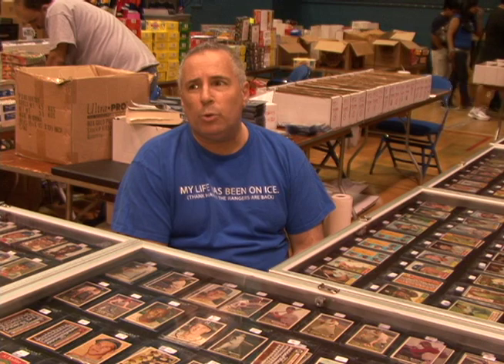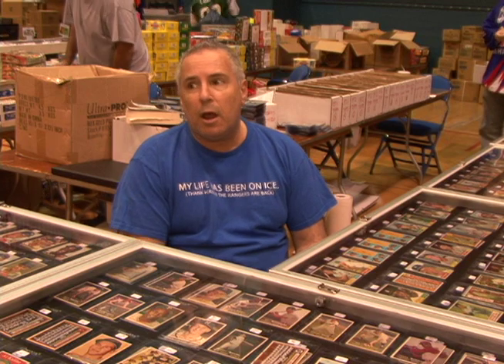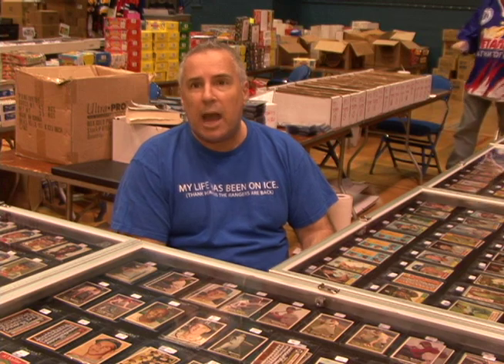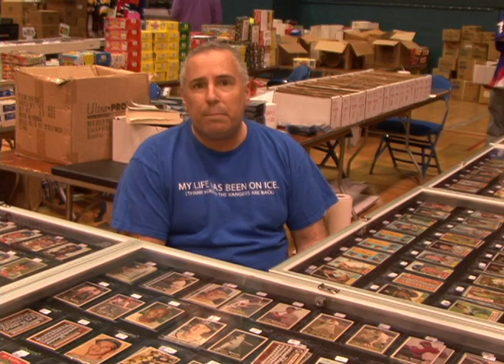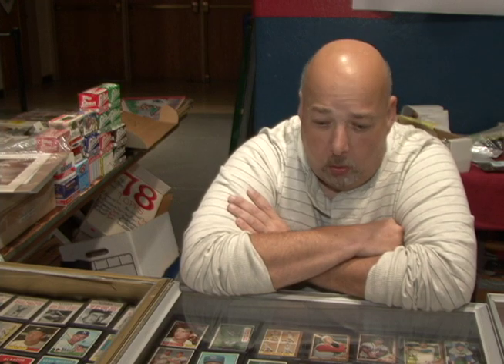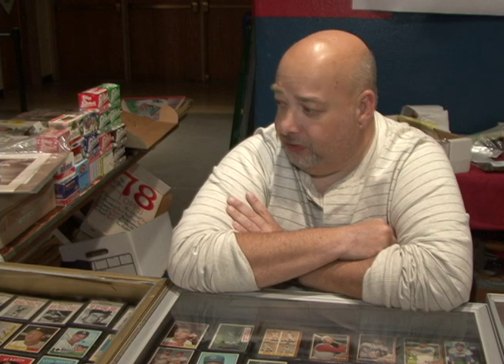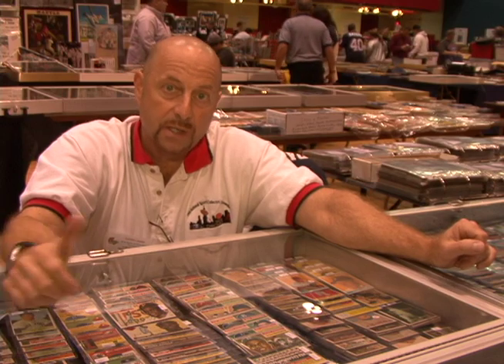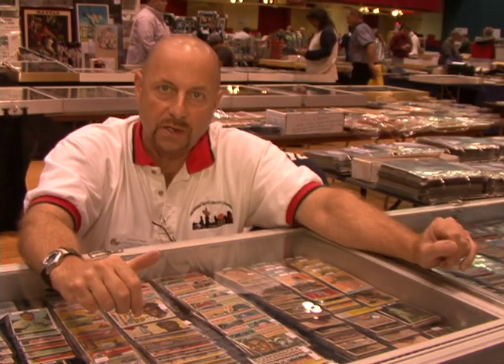FAKES, FRAUDS AND THE INTERNET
BASEBALLCARDCOLLECTORS.COM'S THE LEARNING CURVE - FAKES, FRAUDS AND THE INTERNET... Host Richard Ticho talks with experts, dealers, store owners and collectors about fakes, frauds and buying baseball cards on the internet.